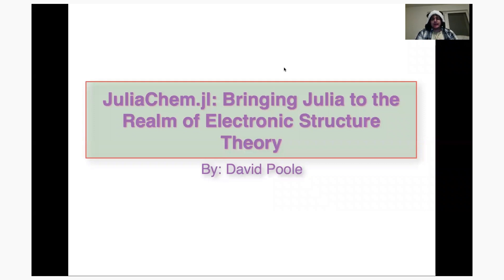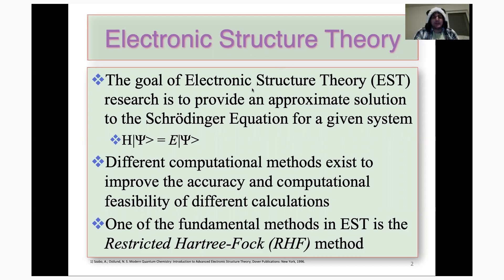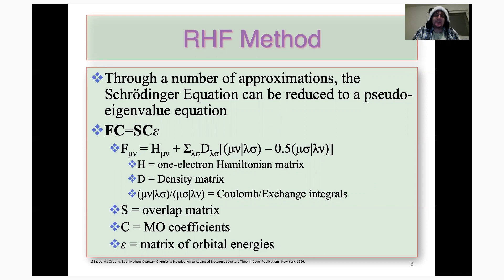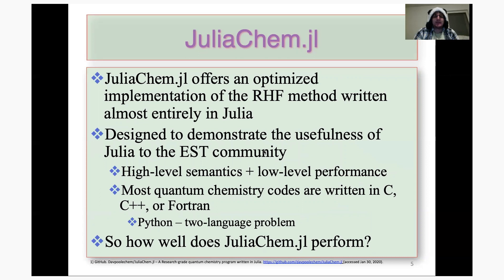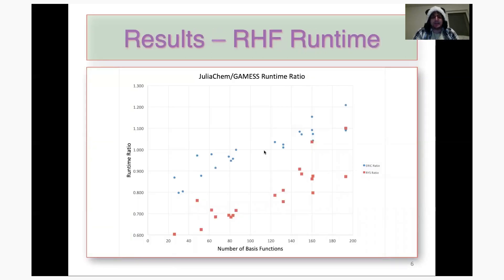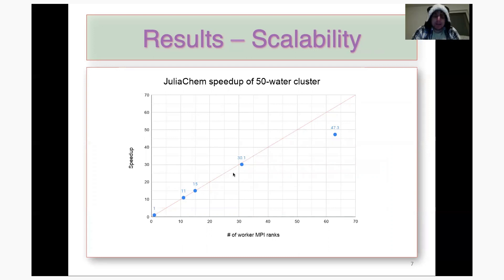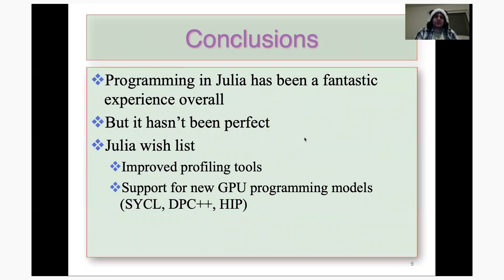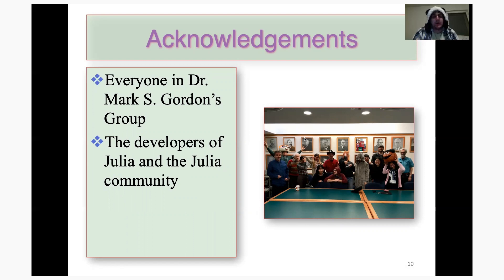JuliaCon 2020 | Bringing Julia to the Realm of Electronic Structure Theory | David Poole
TimeStamps:

00:00 Welcome!
00:10 Help us add time stamps or captions to this video! See the description for details.